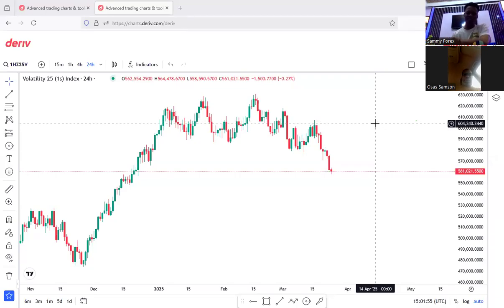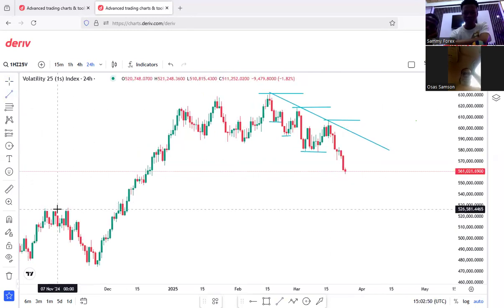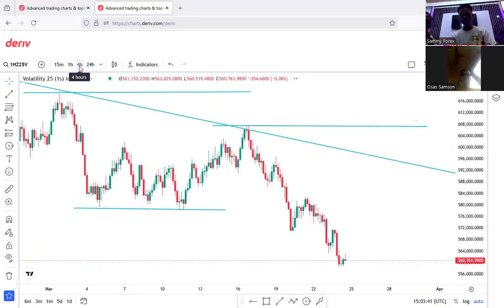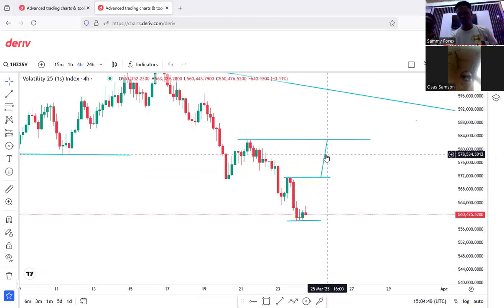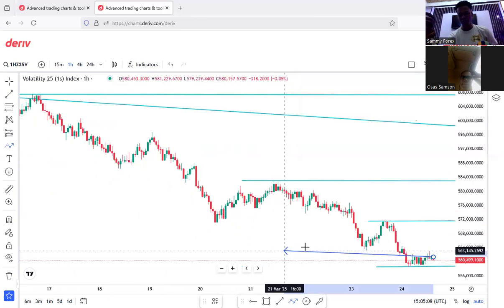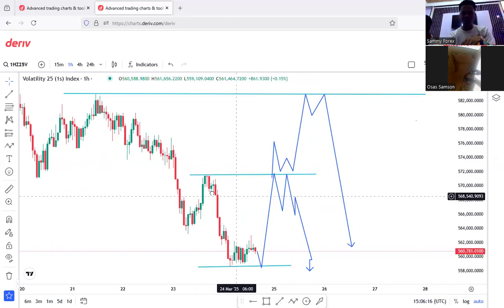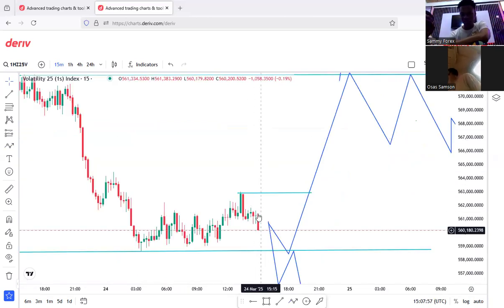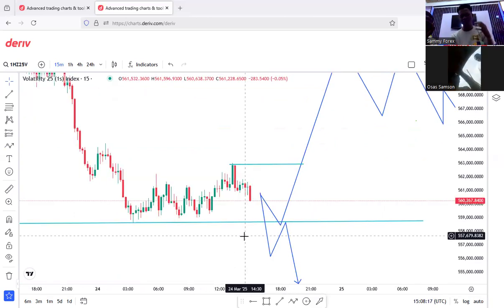Volatility 25 1s index